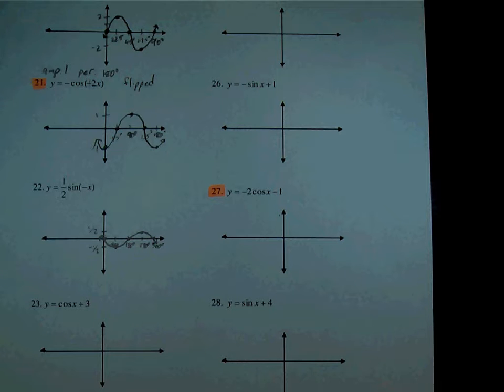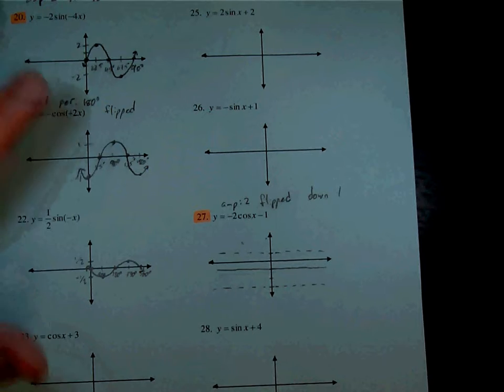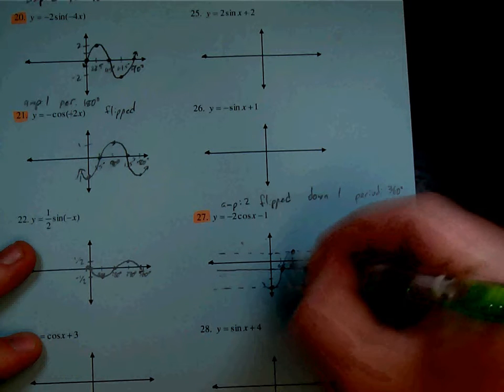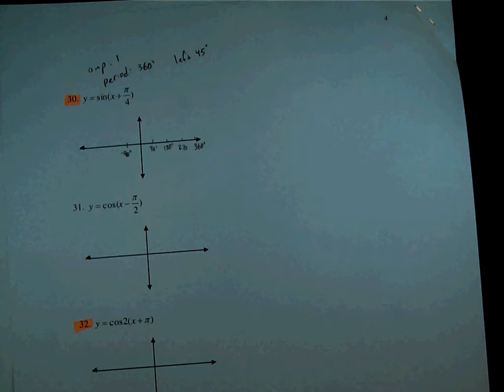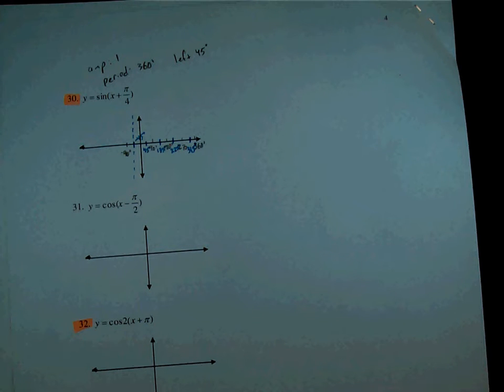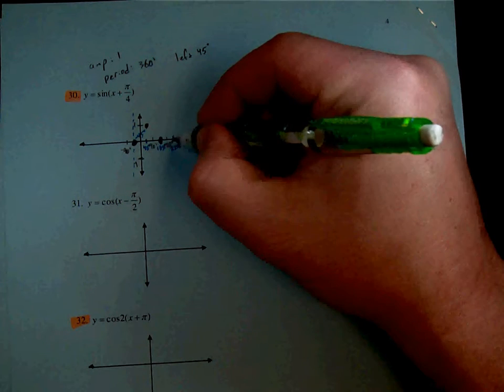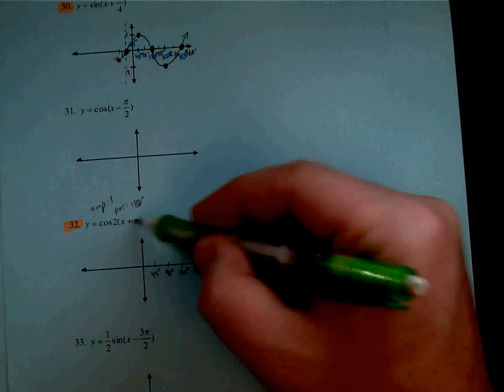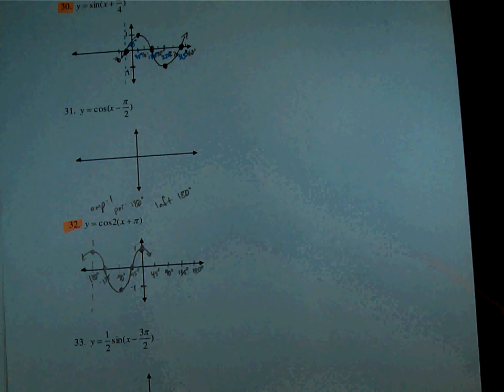Trig Packet - Part 2